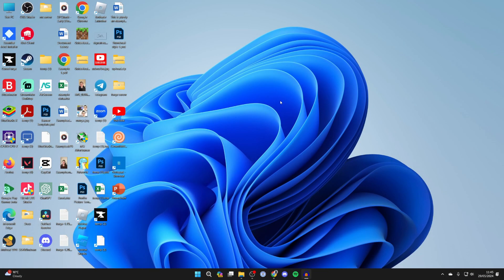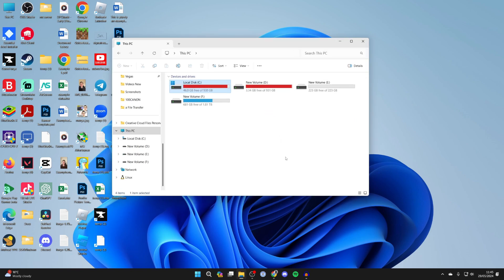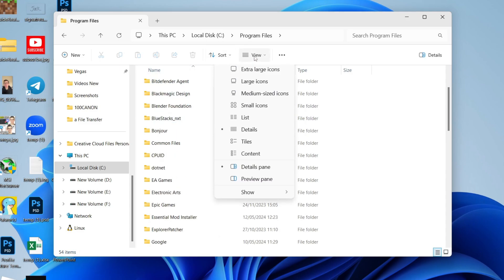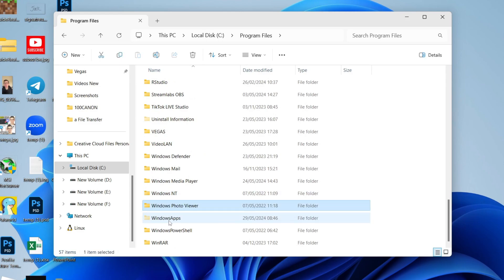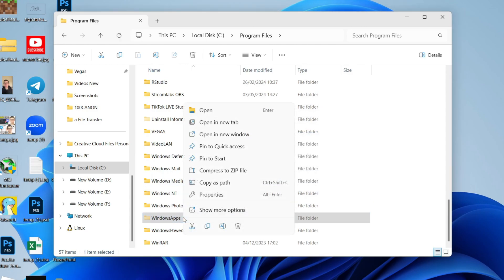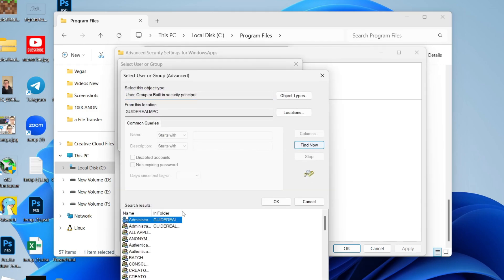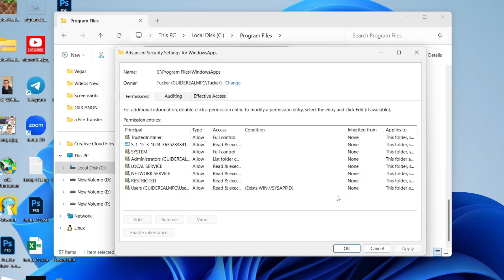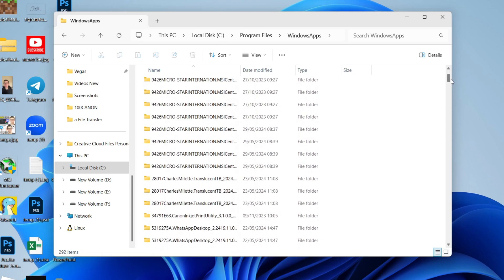How To Find Files For Apps From Microsoft Store - Full Guide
Learn how to find files for apps from microsoft store in this video.

GuideRealm